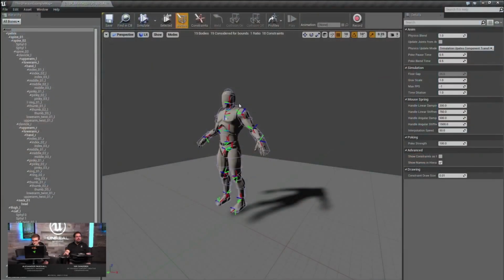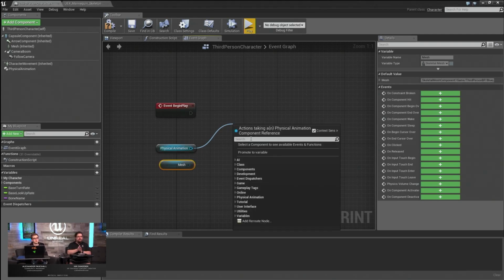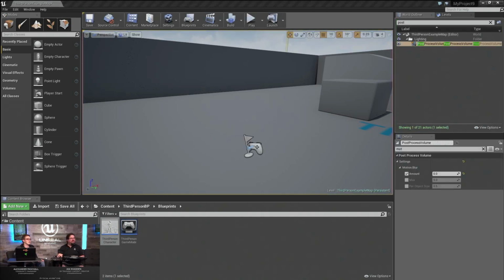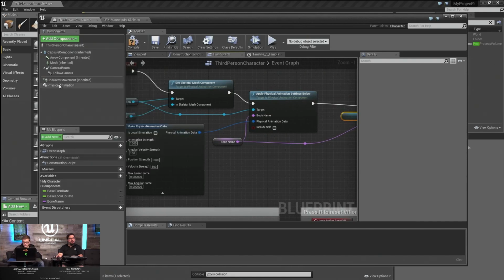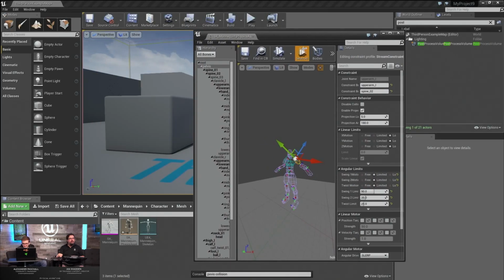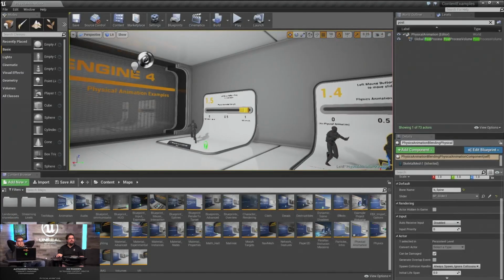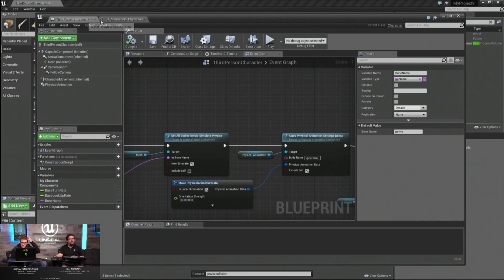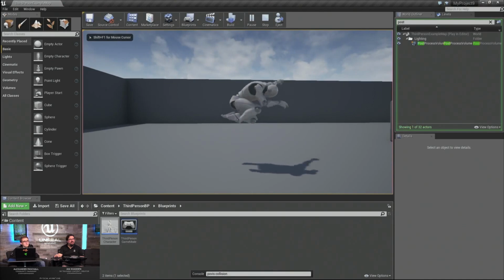Physical Animations | Live Training | Unreal Engine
The "Physical Animation Component" is a new feature in UE4 with a lot of applications. In this stream, Ian Shadden will walk through setting up a third person template character with the Physical Animation Component to help get your started with your own physics-affected characters. Come watch fluidly moving skeletal meshes that bump into stuff and then make your own to throw around!

[00:52:54] Q&A